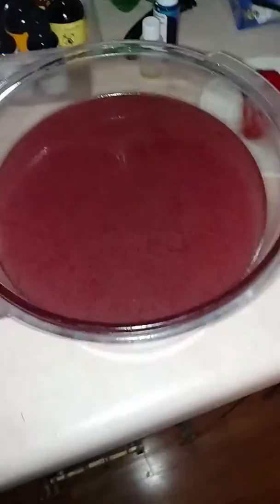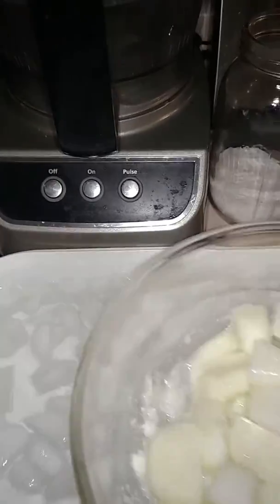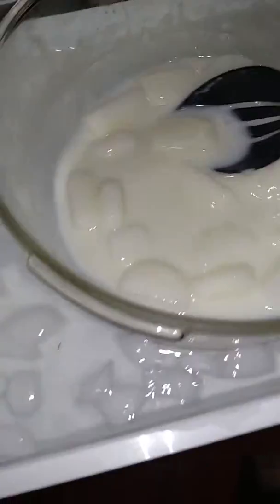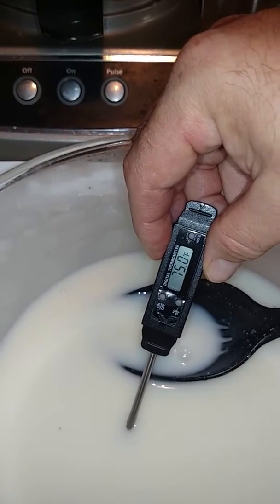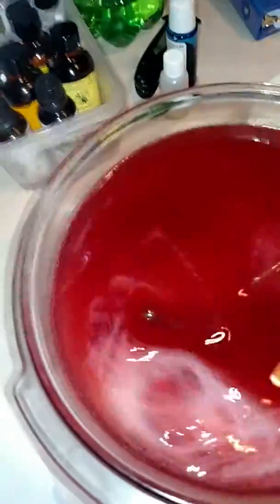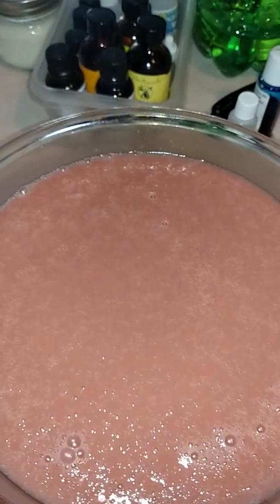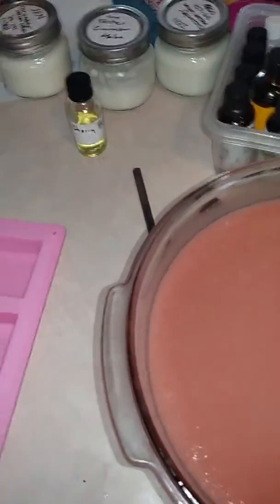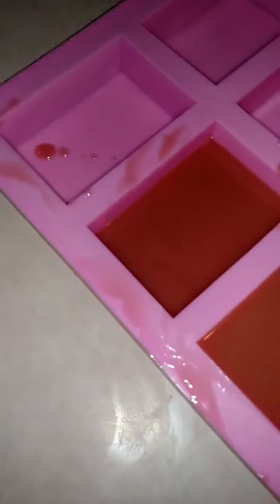Cherry Bomb Soap Making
Here I show you a little bit on how to make some homemade soap. This one is called Zen Cherry Bomb